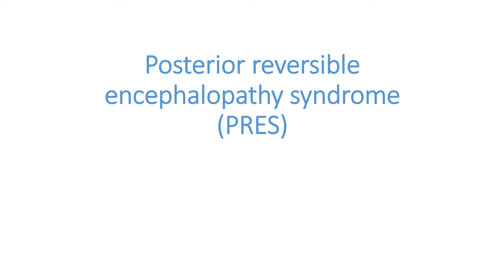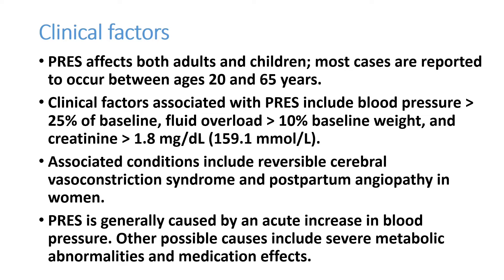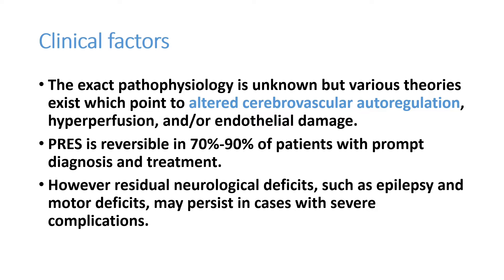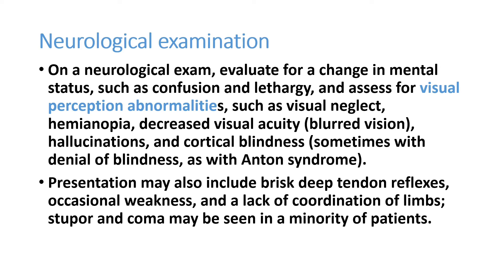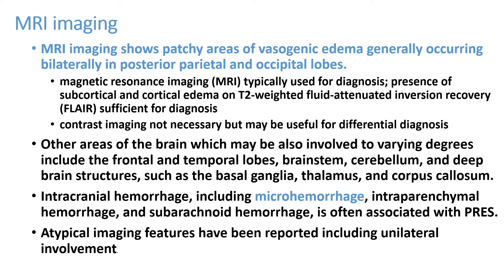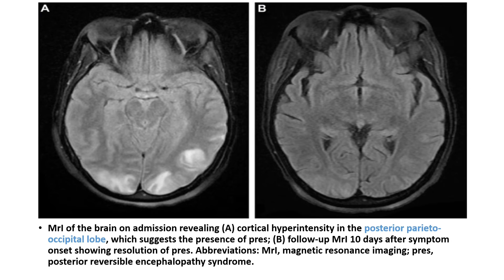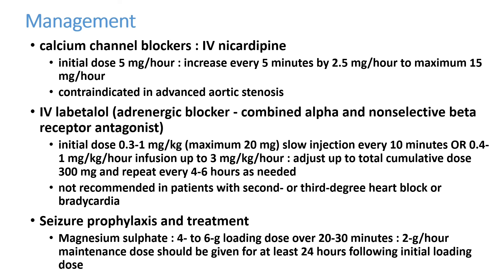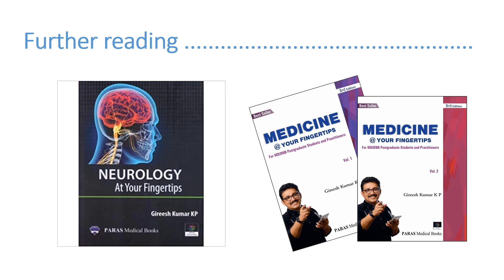PRES || Posterior Reversible Encephalopathy Syndrome